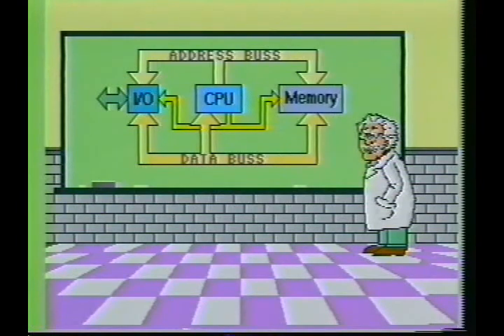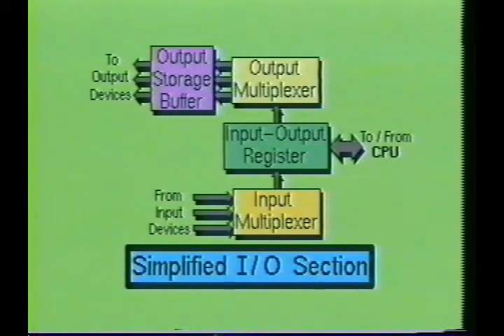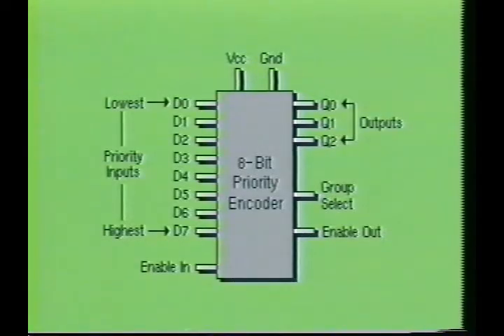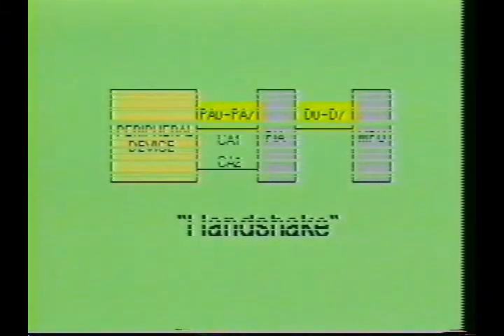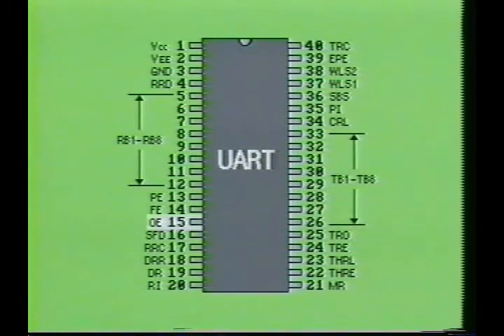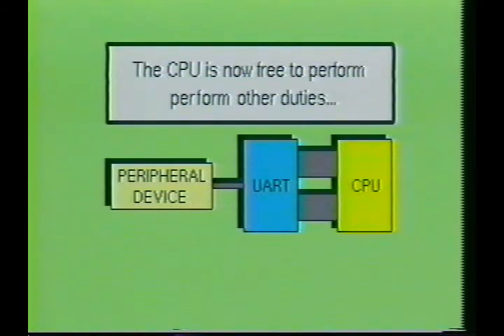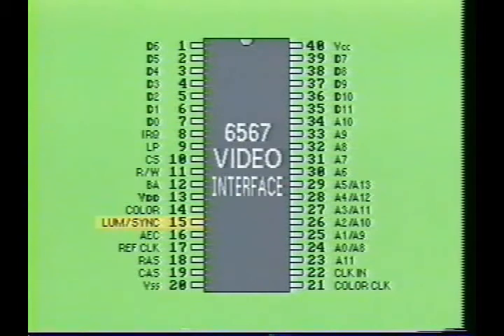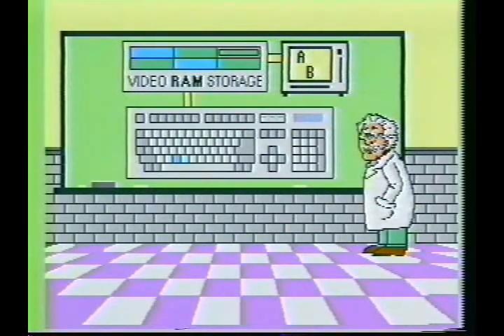UCanDo VT306 Digital 6 CPU